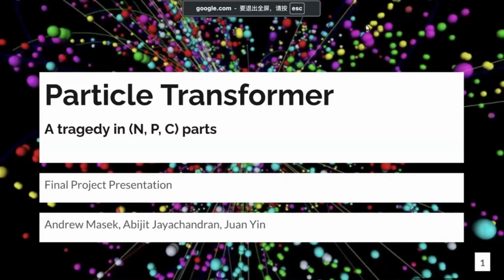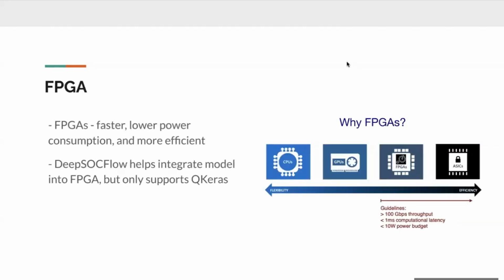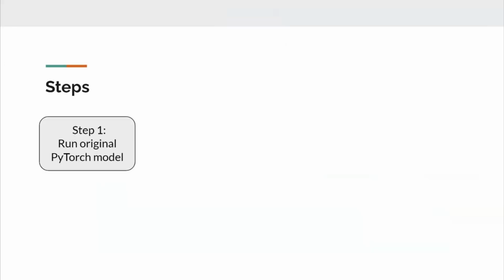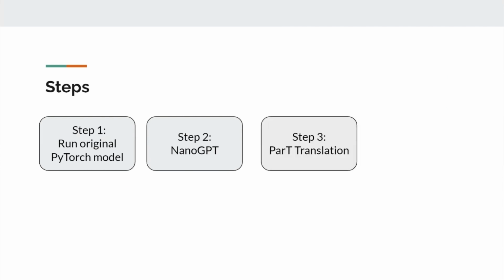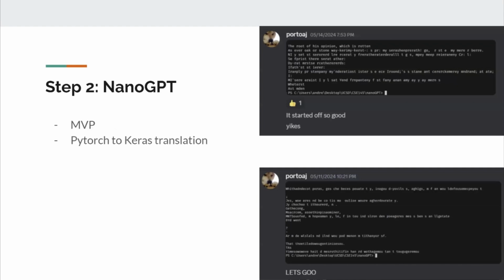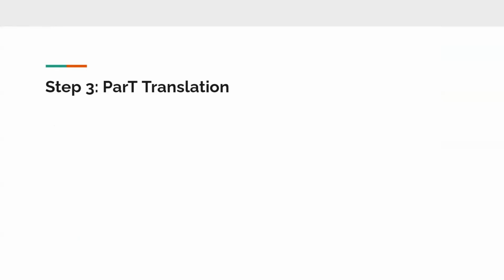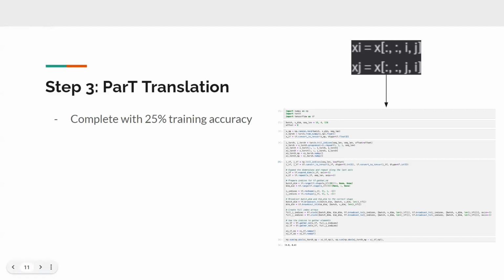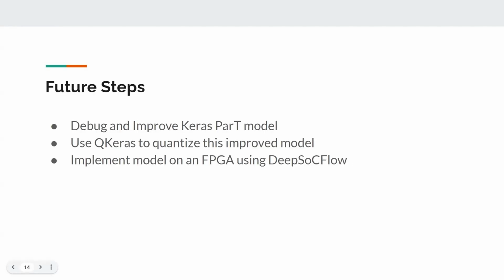DeepSoCFlow Particle Transformer